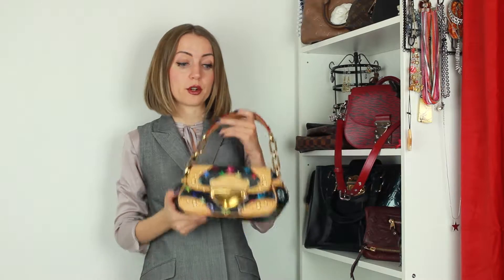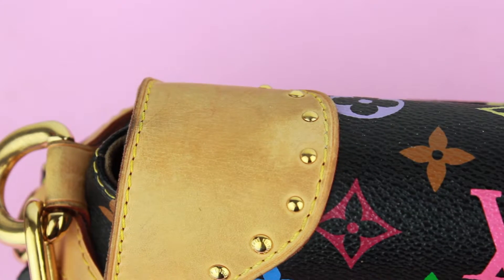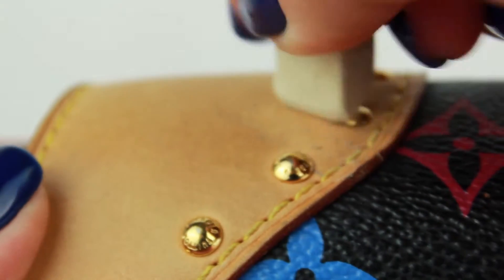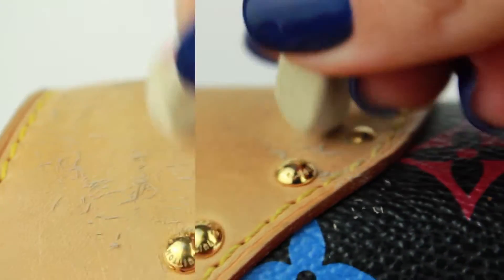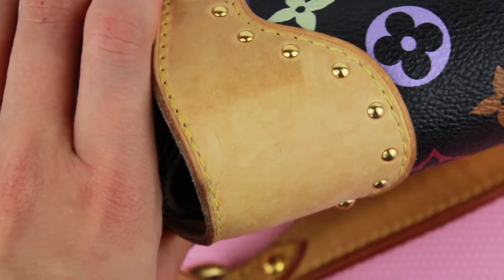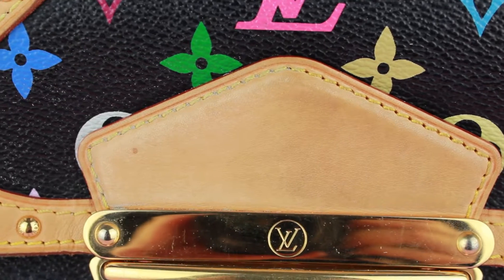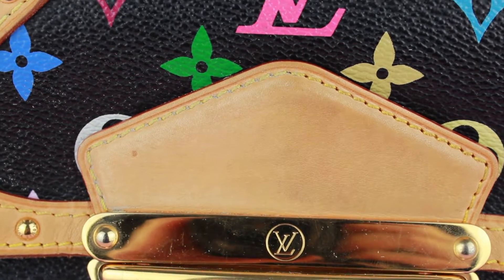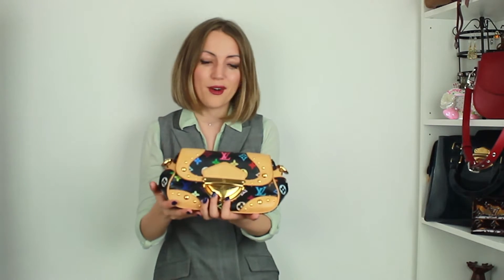Tips How to Clean Louis Vuitton Multicolor Vachetta (Bagaholic TV 008)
Ever wondered how to clean Louis Vuitton vachetta on your favorite multicolor items? This video might help!
- Shop Louis Vuitton, request free professional authentication and read LV tips tips every day.